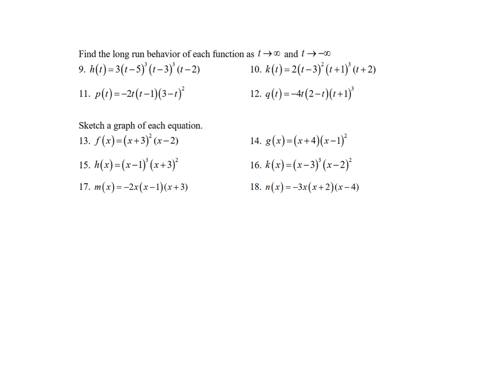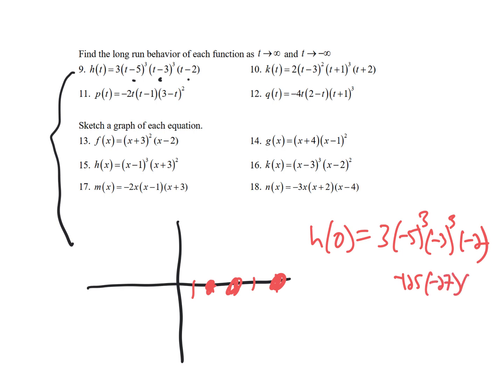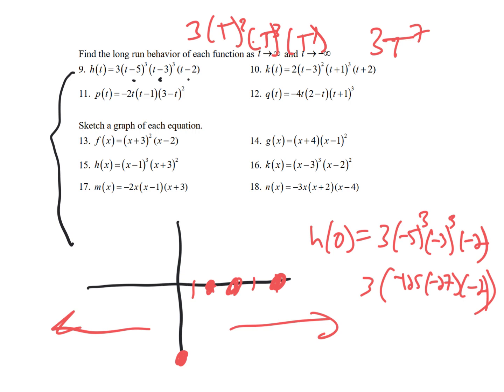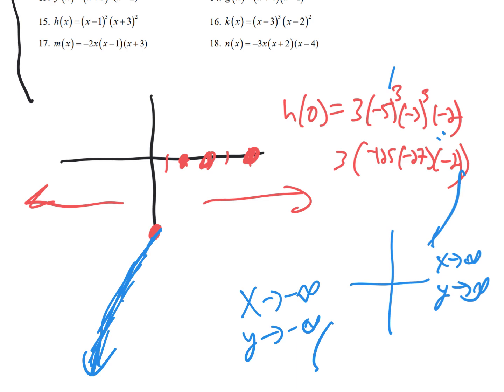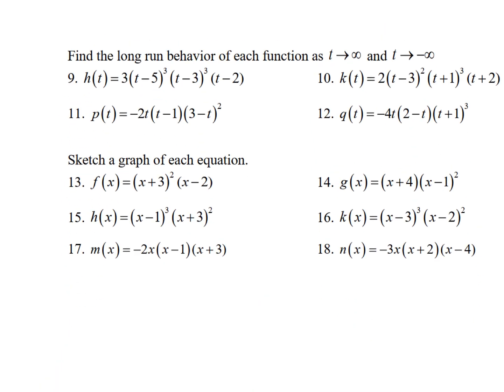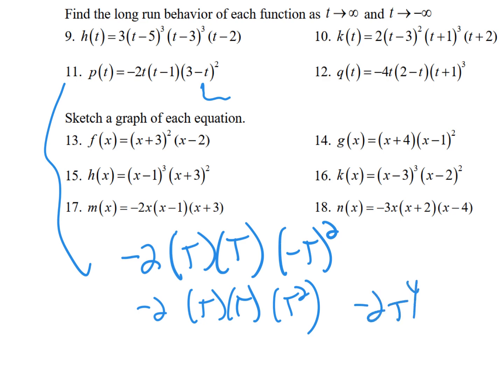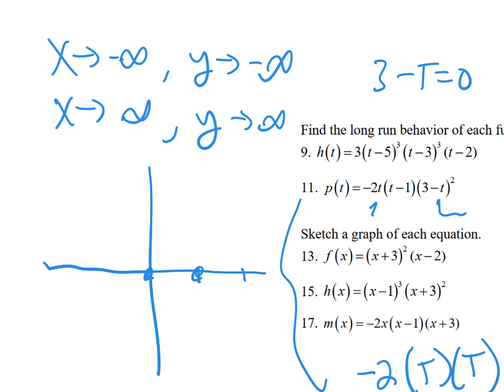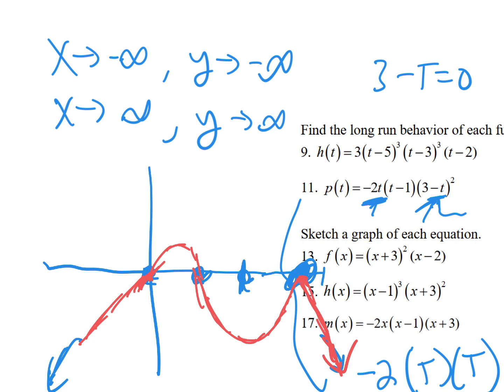What I want you to be able to do with the ending and short run behavior of a polynomial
Lippmann / Rasmussen section 3.3 ending behavior and graphing.